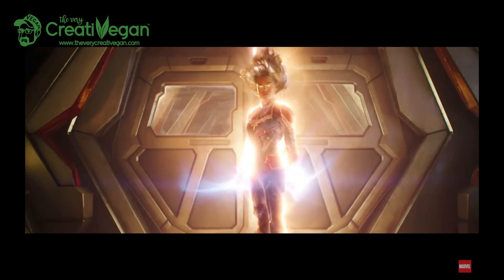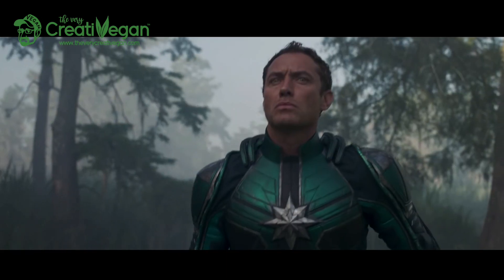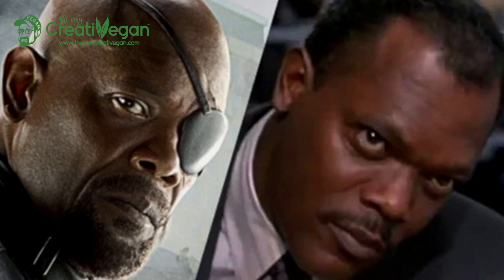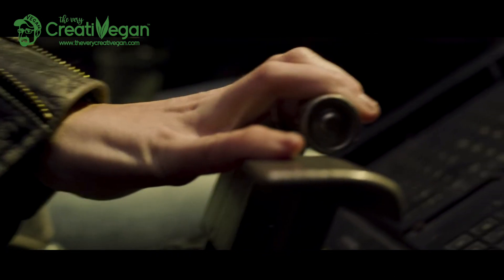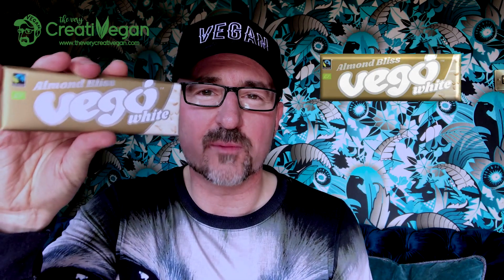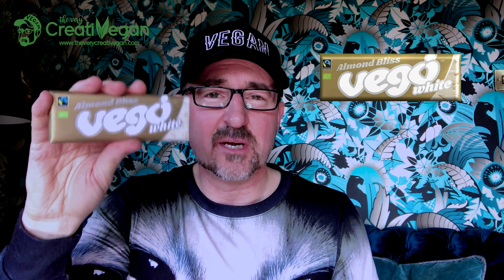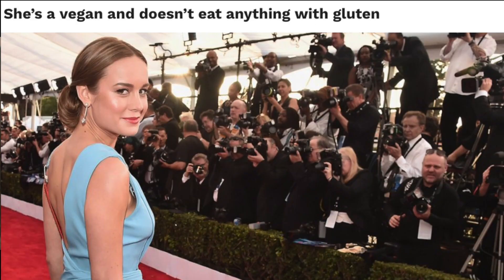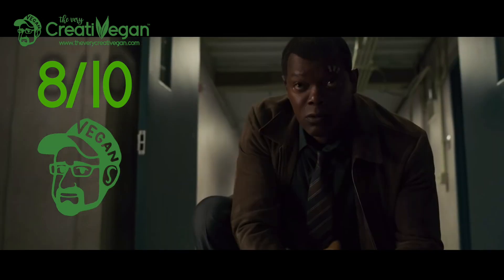CAPTAIN MARVEL FILM REVIEW - NO SPOILERS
The Very CreatiVegan

Brie Larson plays Captain Marvel as the first female-led superhero character in Disney and Marvel's highly anticipated first cinematic adventure.

Darren Cavanagh a vegan film director and marketing consultant aka The Very Creativegan gives his own personal and unique film review with no spoilers and highlights the vegan elements, connections and themes present in the new movie.

He also reviews the new Vego almond bliss chocolate bar and invites viewers to check out his Sam Ovens Honest review at the end.

Film synopsis.

Captain Marvel is an extraterrestrial Kree warrior who finds herself caught in the middle of an intergalactic battle between her people and the Skrulls. Living on Earth in 1995, she keeps having recurring memories of another life as U.S. Air Force pilot Carol Danvers. With help from Nick Fury, Captain Marvel tries to uncover the secrets of her past while harnessing her special superpowers to end the war with the evil Skrulls.

Inspiration:: Laugh, Michel Angio
Remake and Edit By Ender Güney